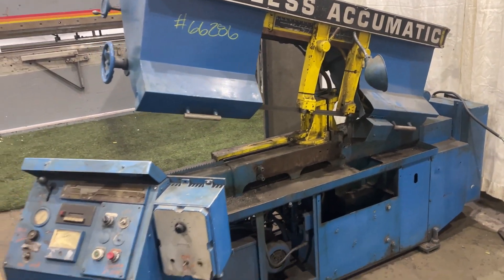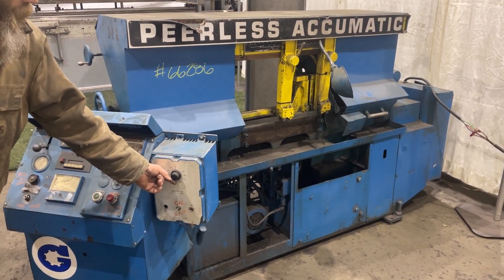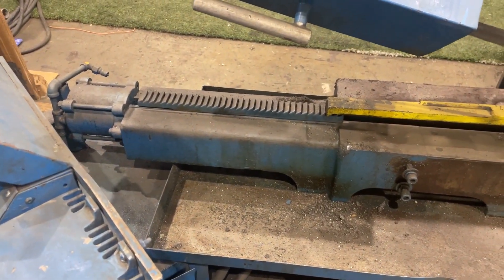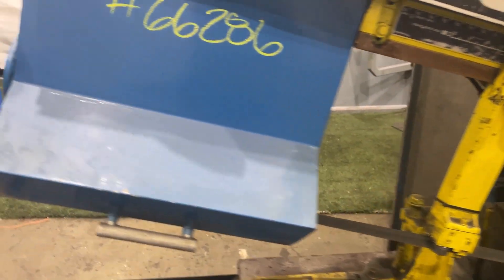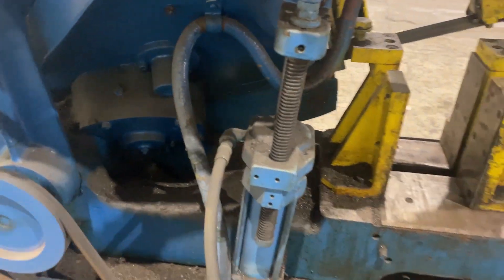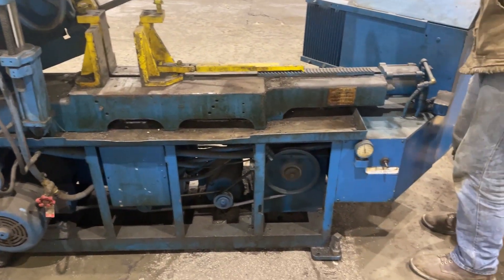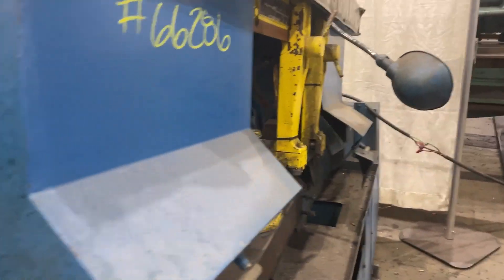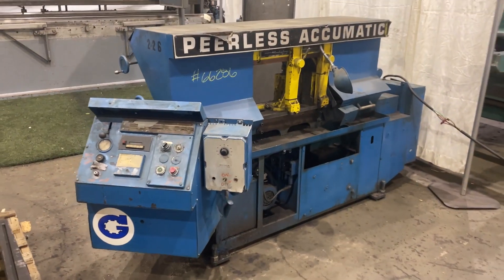12" X 16" PEERLESS HORIZONTAL SAW: STOCK #66286